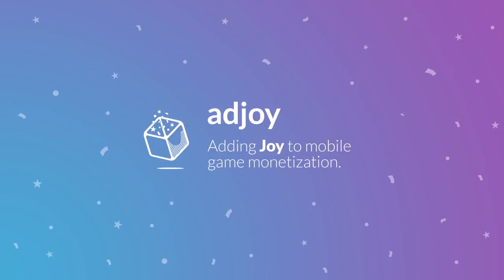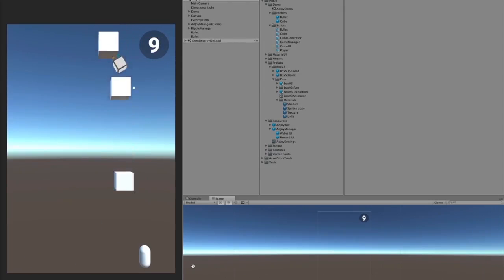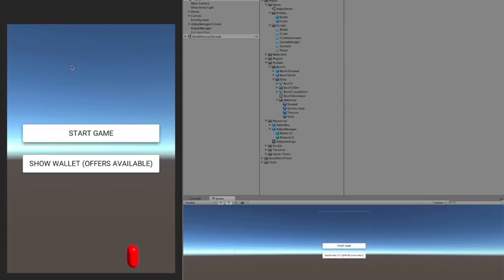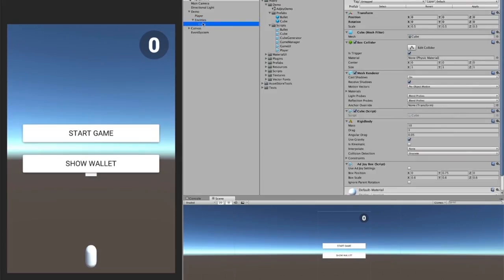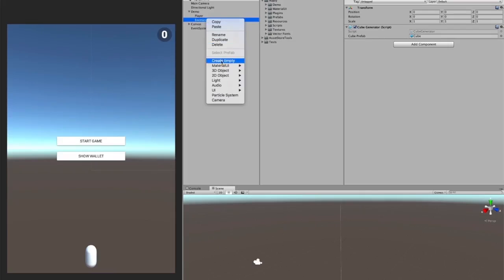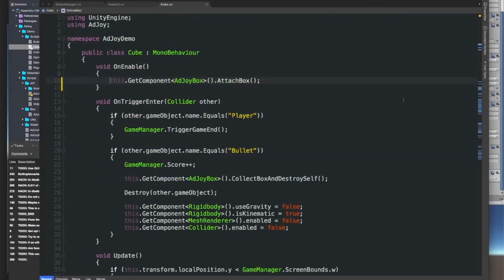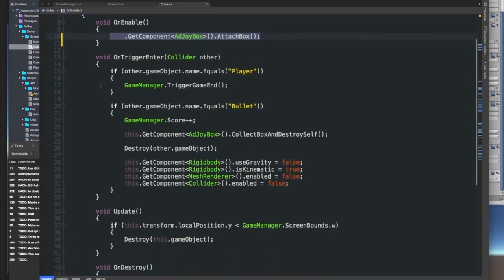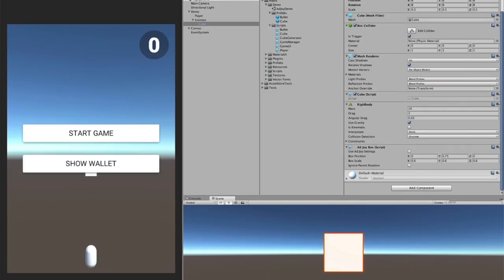Integrate Adjoy in FIVE MINUTES